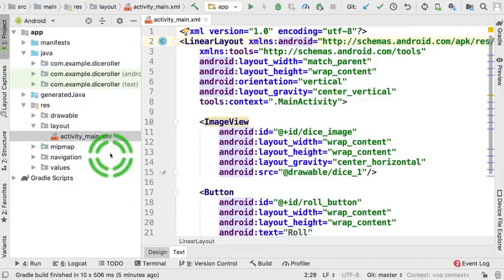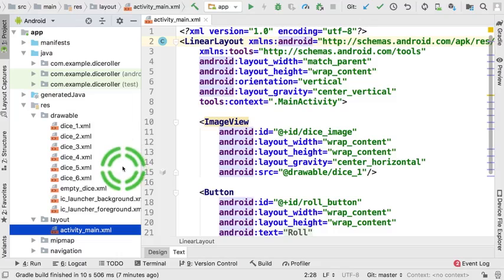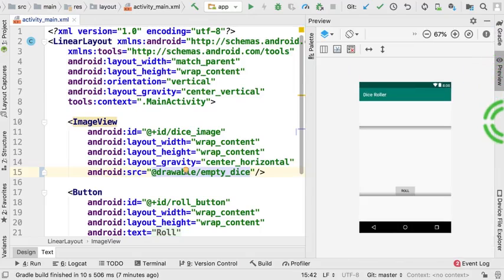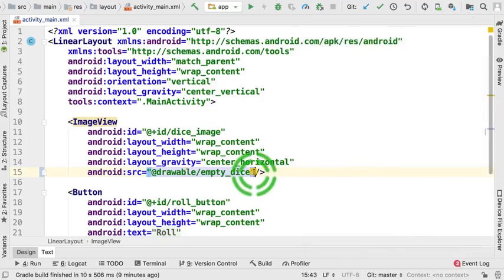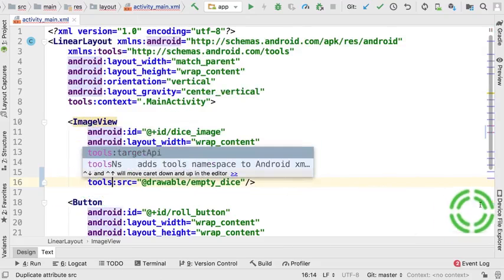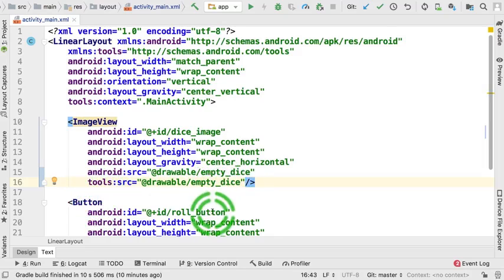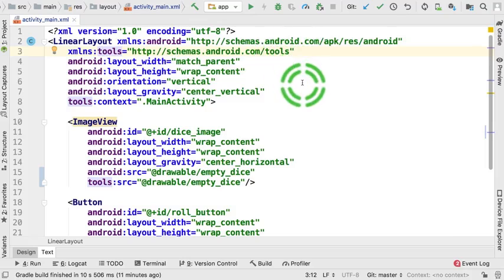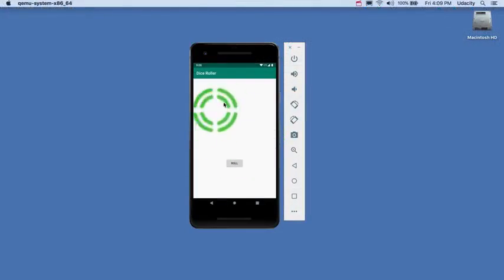22 L1 58 Namespaces SC 1